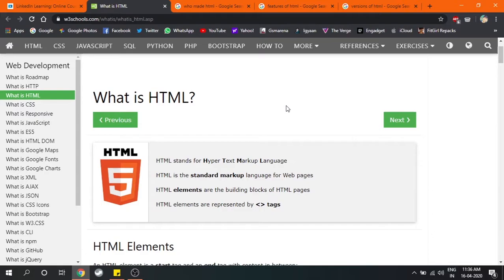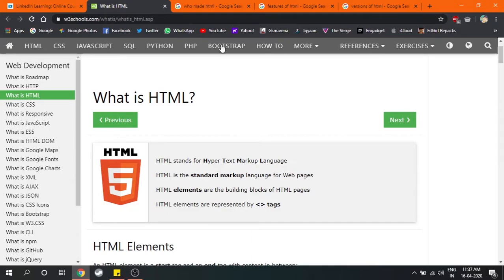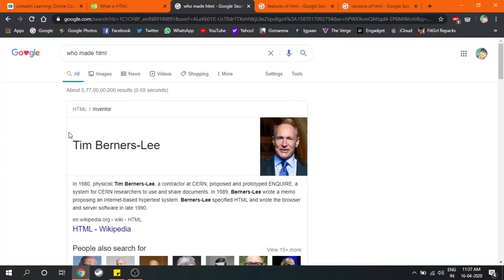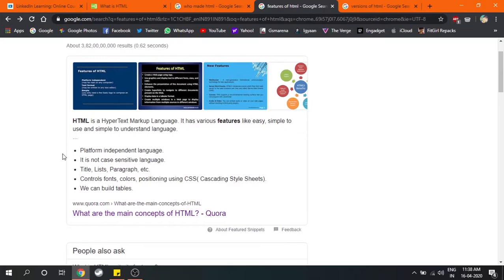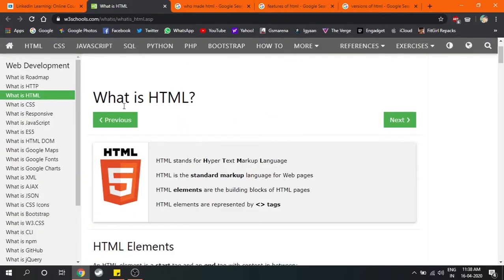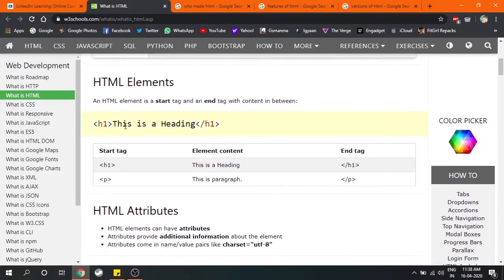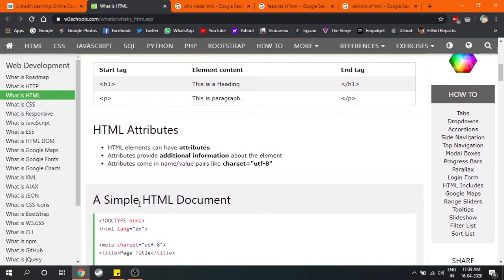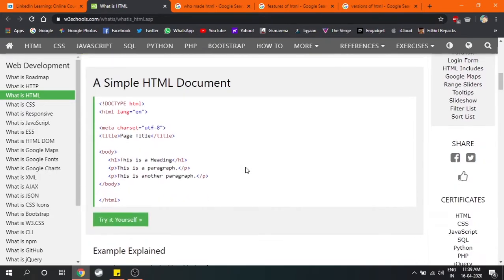Basics of HTML Revision Tutorial